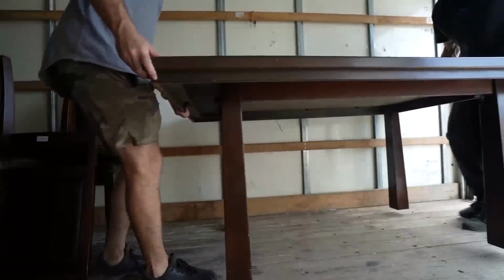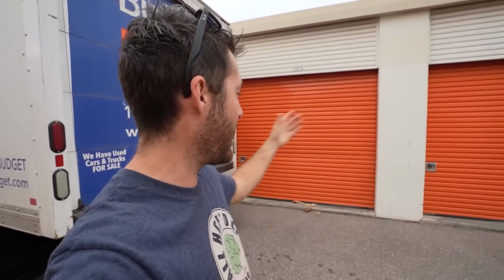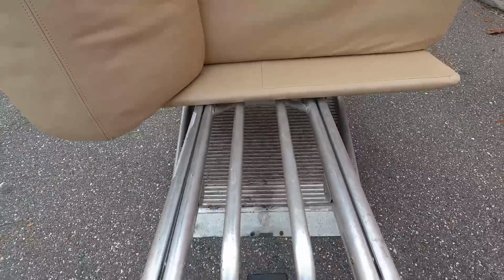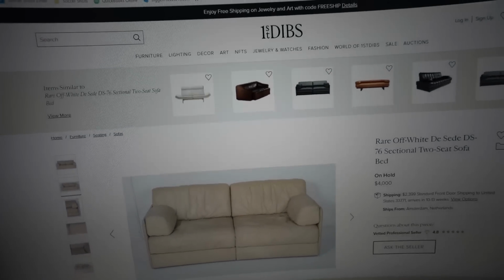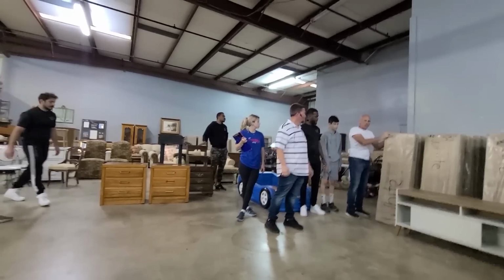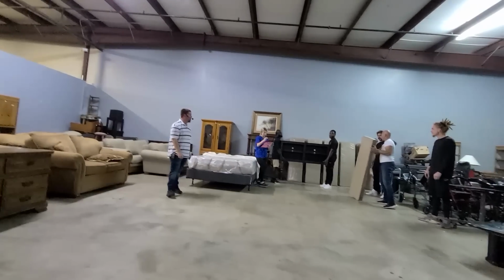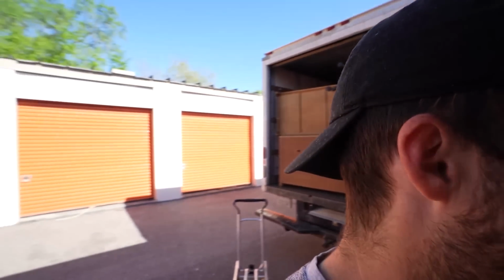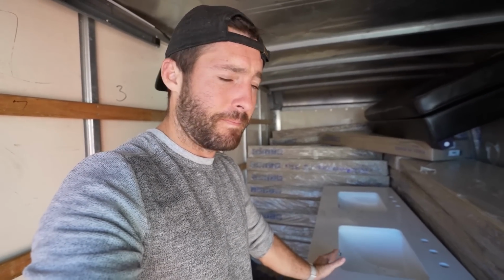I spent $6,695 to flip furniture from estate auctions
In this episode of Mission Side Hustle, we visit two estate auctions and spend the most money we've ever spent on this channel. Last week, we cleared out our storage unit. This week, with a big bankroll and two great estate auctions, we fill it right back up and get some crazy deals.

Starting Net Worth:
Inventory: $900
Cash: $9,748
WeBull: $2,403
Sporting Social Equity: $10,000
Van: $7,587

Total: $30,638

Ending Net Worth:
Inventory: $6,265
Cash: $3,053
WeBull: $2,403
Van: $7,587

Total: $29,308

Auction #1 purchases:
Agio 9 piece patio set: $275
Dining table with 6 chairs: $120
Writing Desk: $120
Small Desk: $10
De Sede Sofa: $200

Auction #2 purchases:
Tommy Bahama style sofa/loveseat: $175
20 media stands: $1,075
Herman Miller office chair: $225
Rattan living room set: $200
Leather sectional and ottoman: $200
20 media stands: $975
15 media stands: $725
double sink vanity: $375
10 media stands: $650